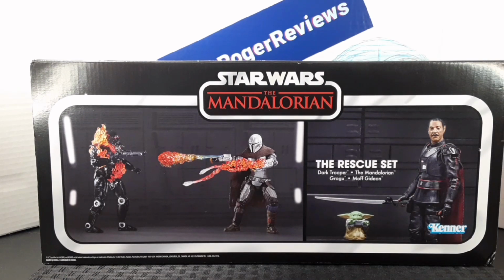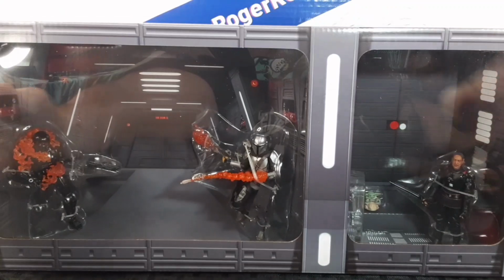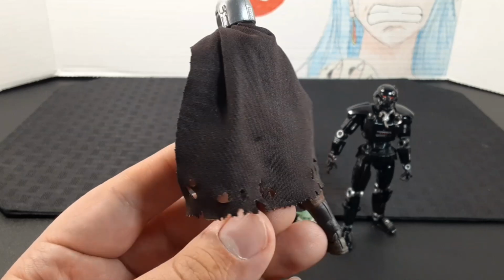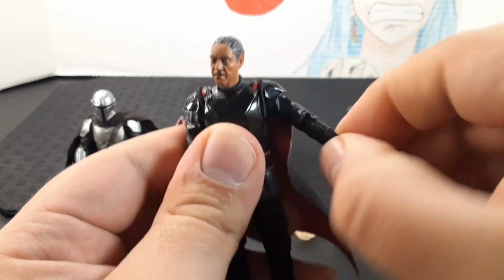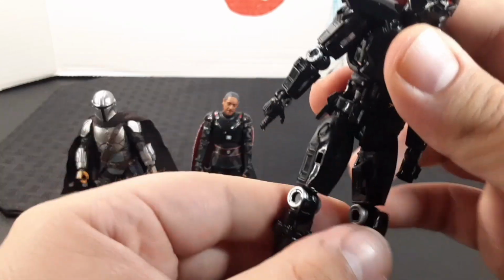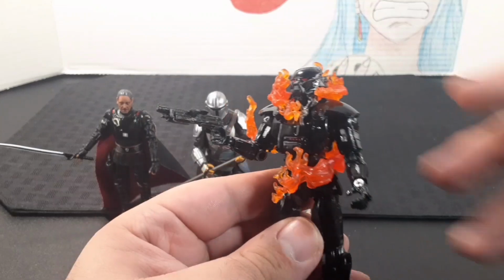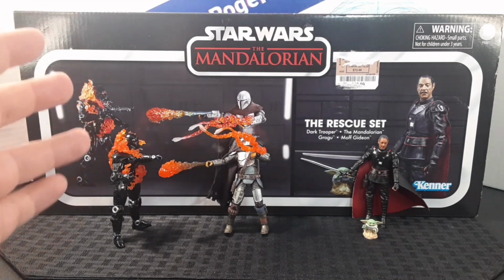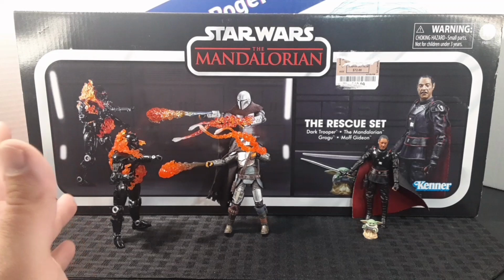Star Wars The Vintage Collection | The Rescue Set | Figures & Playset Review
As the Mandalorian and his team lead a rescue mission to get Grogu back, Moff Gideon is one step ahead using his newly created army of Dark Trooper droids to delay the inevitable...